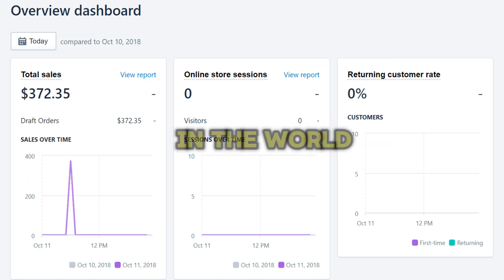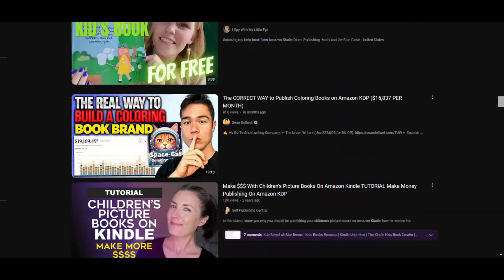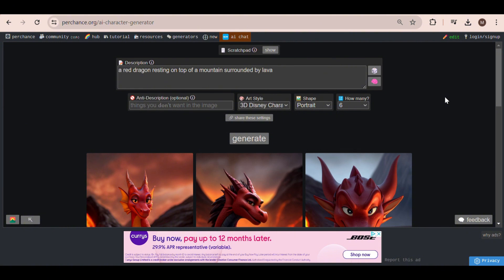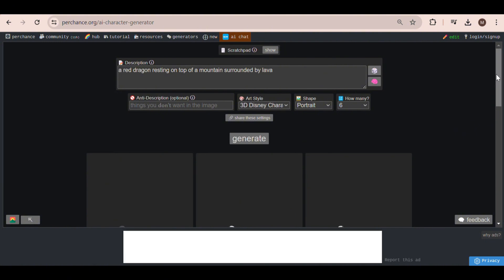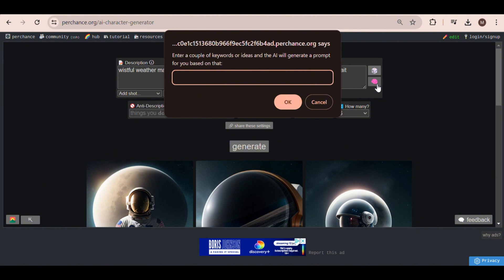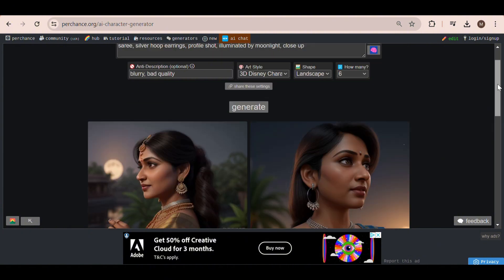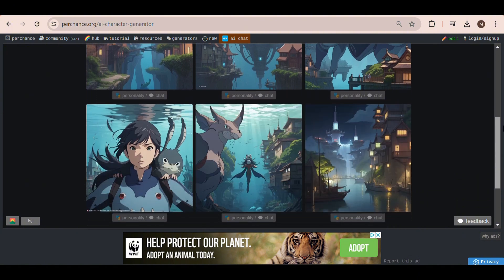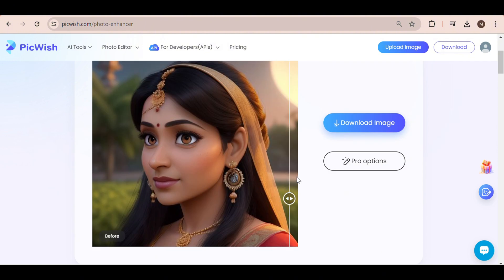STOP Using Midjourney, Try This FREE UNLIMITED AI Generator Instead!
So, I know that starting out as a beginner is hard, especially when you have to pay for so many subscriptions so I found this really useful free and unlimited AI art generator that you could possibly use in your online content! Let me know what you guys think about this tool!